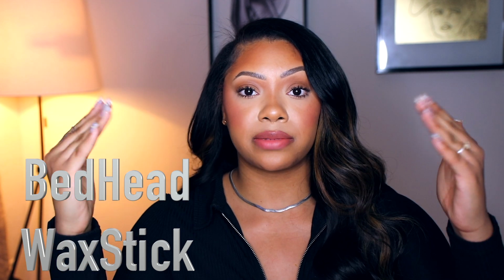Updated Products & Tools For The PERFECT SILK PRESS!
PRODUCTS MENTIONED
Paul Mitchell Shampoo
Mizani Thermasmooth
Amika Soulfood
Amika The Kure
Affirm Sustenance
Kenra Blowdry Spray
Kenra oil
Blowdryer
BedHead Wax Stick
Kiss Pencil Iron
Babyliss Flat Iron
Nairobi Shapen Hold
Shears
Kenra Silkening Mist